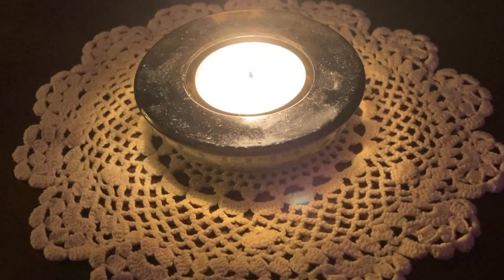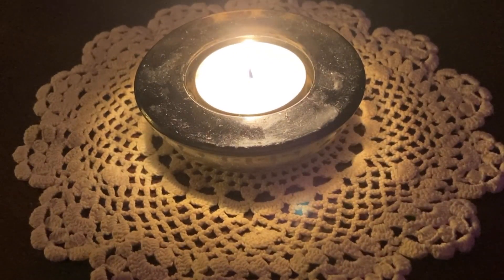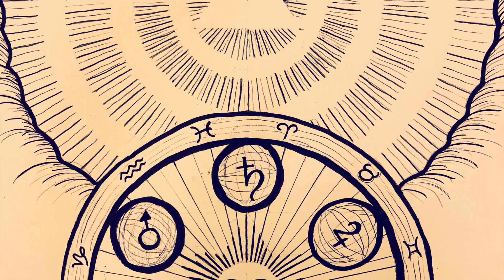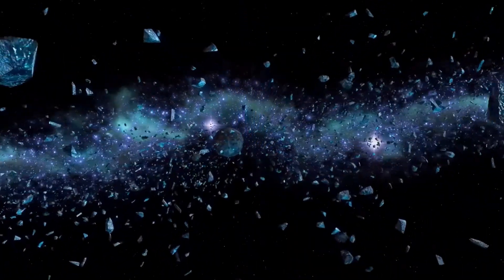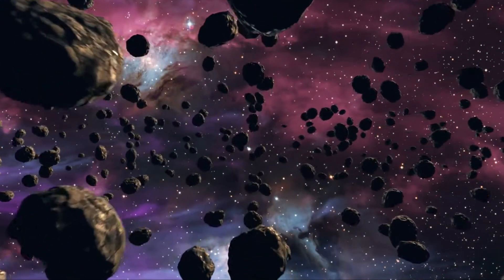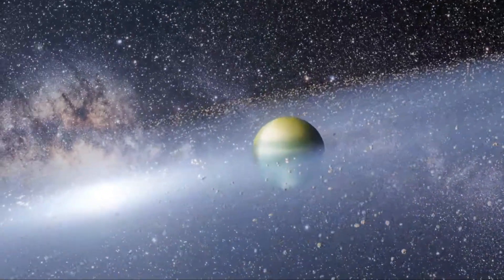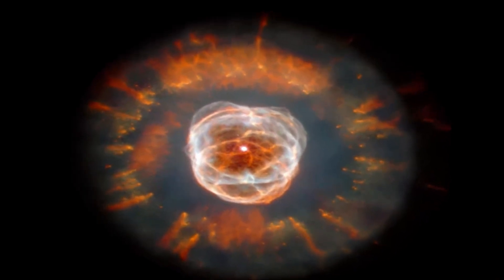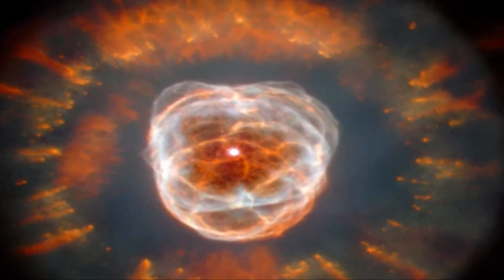OCCULT READING 8: THE SPIRIT REALM | ZOLAR'S ENCYCLOPEDIA OF ANCIENT & FORBIDDEN KNOWLEDGE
Excerpt from Zolar's Encyclopedia of Ancient and Forbidden Knowledge (1970).